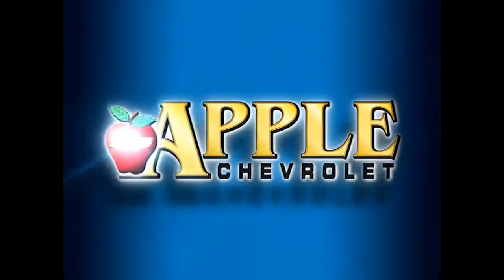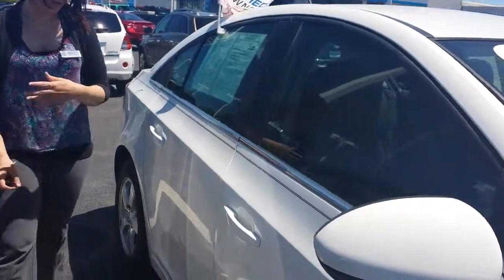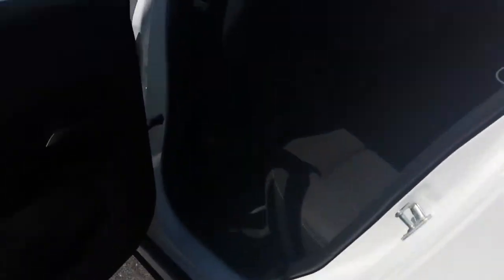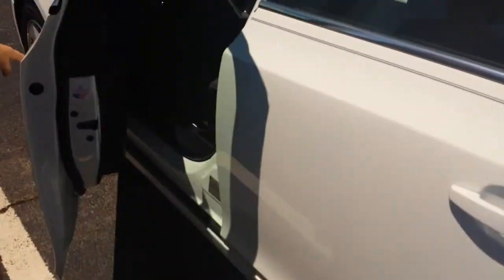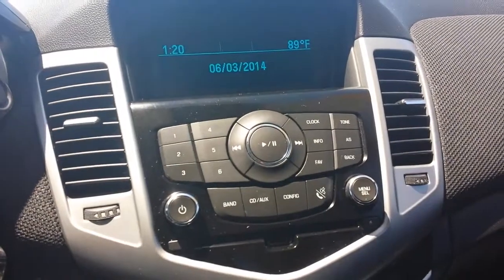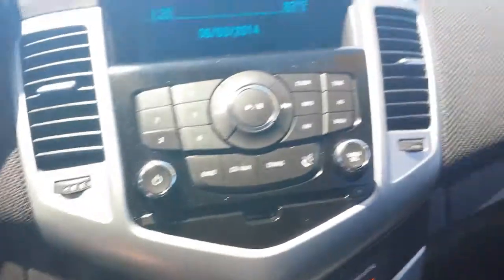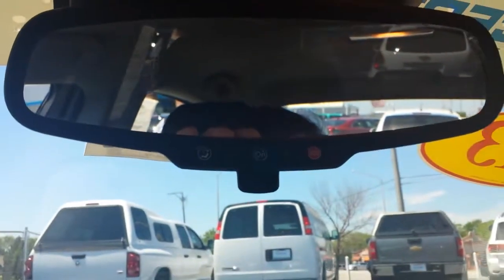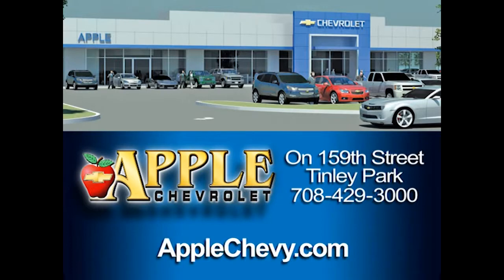2013 Certified Pre-Owned Chevy Cruze at Apple Chevy in Tinley Park IL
2013 Certified Pre-Owned Chevy Cruze at Apple Chevy in Tinley Park IL Walkaround Video